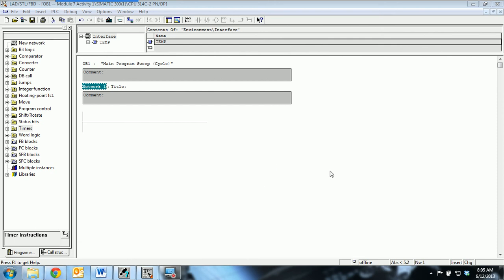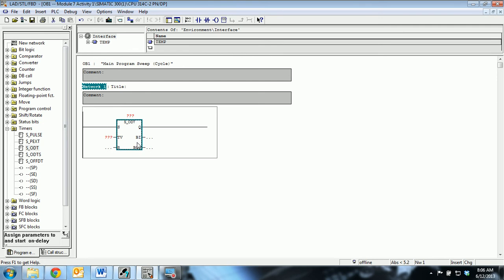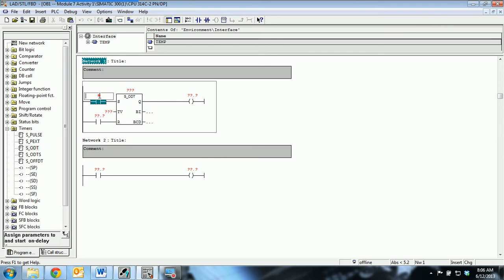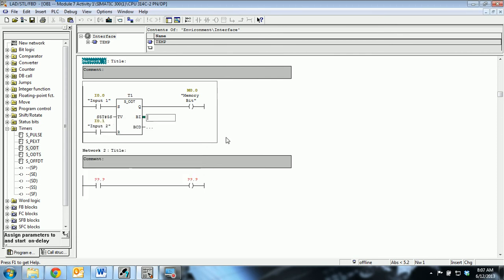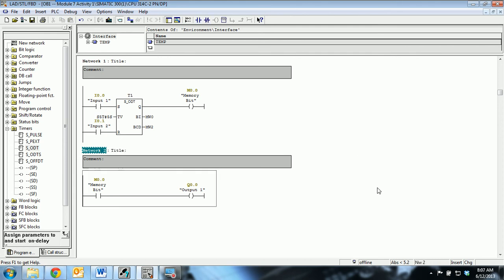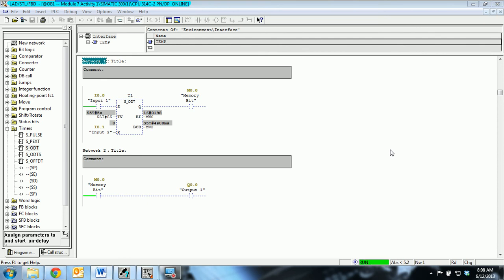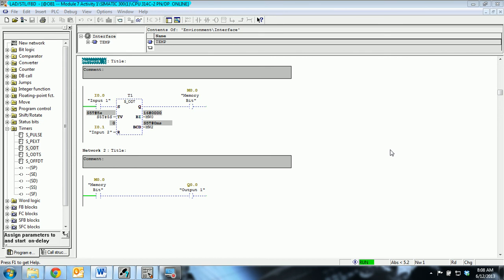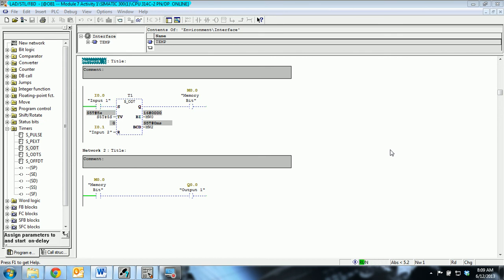Lab Activity 4